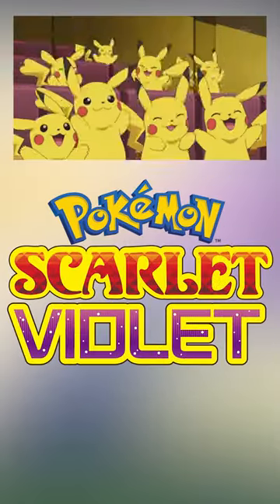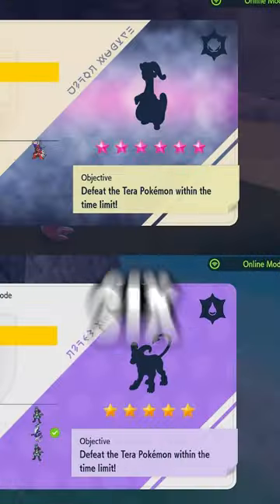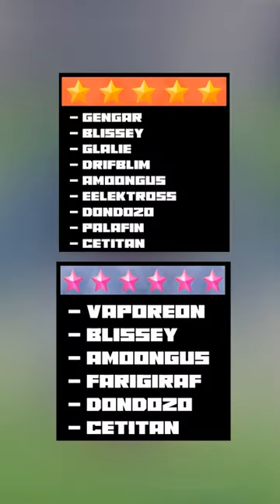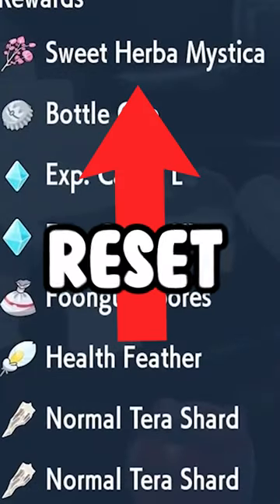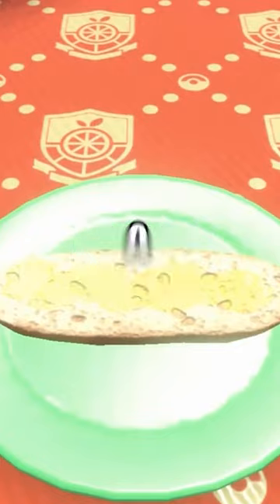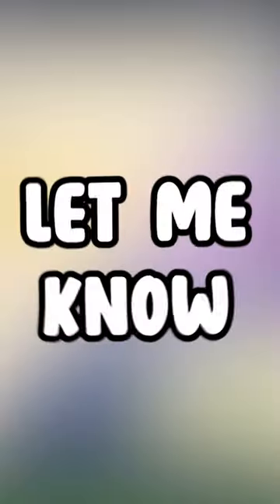How to FARM for HERBA MYSTICA in Pokemon Scarlet and Violet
How to FARM for HERBA MYSTICA in Pokemon Scarlet and Violet. How to farm herba mystica. Pokemon violet herba mystica. Pokemon scarlet herba mystica. pokemon scarlet and violet herba mystica farming. salty herba mystica guide, sweet herba mystica guide.